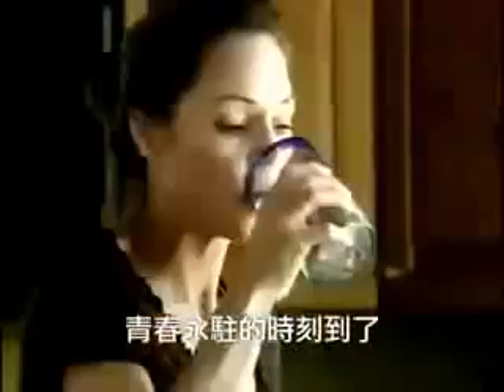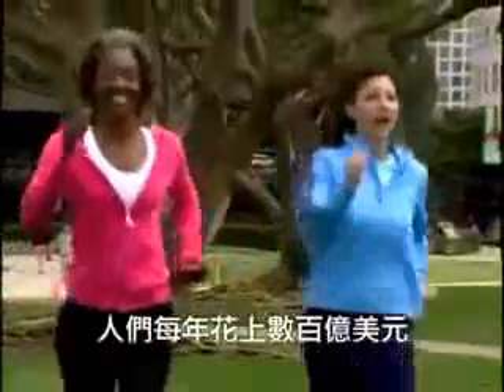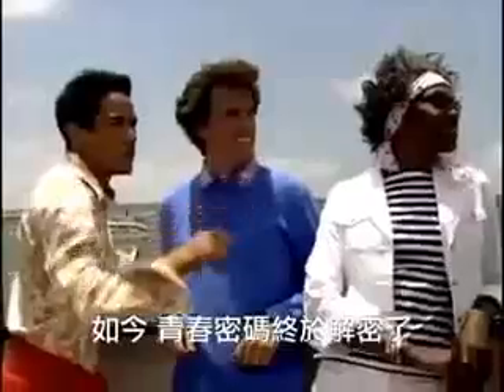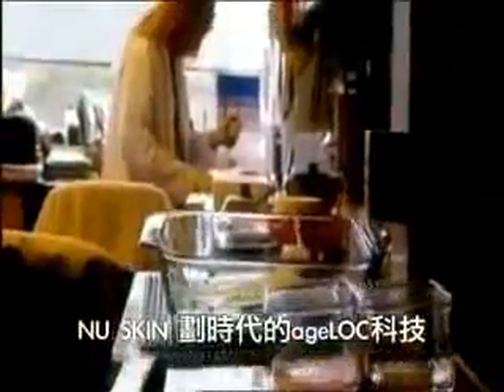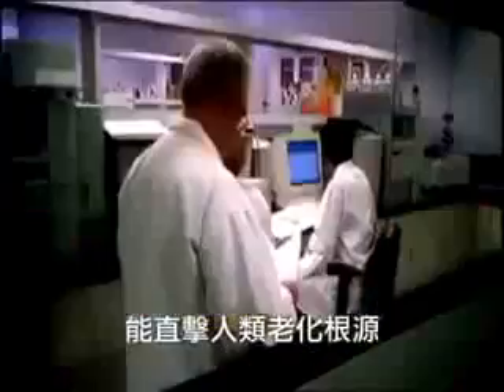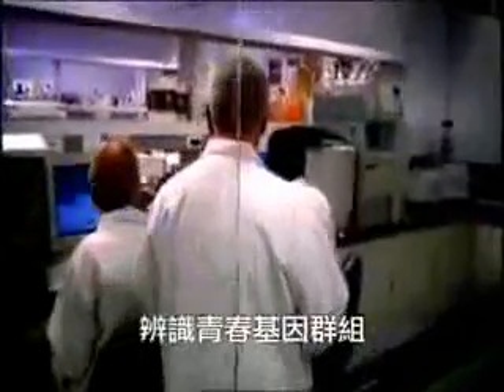ageLOC Revealed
Nu Skin is taking the science of anti-aging to a completely new level by studying the genetic origins of how and why we age. Developed by Nu Skin in collaboration with leading scientists, ageLOC science is based on the discovery of internal sources of aging that contribute to an aging appearance, what Nu Skin calls age-related super markers, or arSuperMarkers. Nu Skin's exclusive ageLOC science targets these arSuperMarkers—the ultimate sources of aging that can influence how we age.

Based on this discovery, Nu Skin is able to identify critical arSuperMarkers called Youth Gene Clusters, which are functional groups of genes that regulate how we appear to age. Only ageLOC's proprietary science understands how to reset these Youth Gene Clusters to their youthful patterns of activity. This revolutionary discovery is based upon Nu Skin's exclusive collaborations with leading scientists around the globe, millions of dollars in development, and years of combined anti-aging and genetic research.